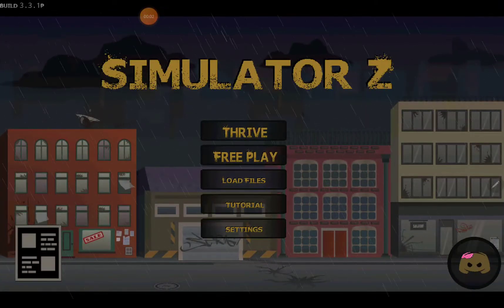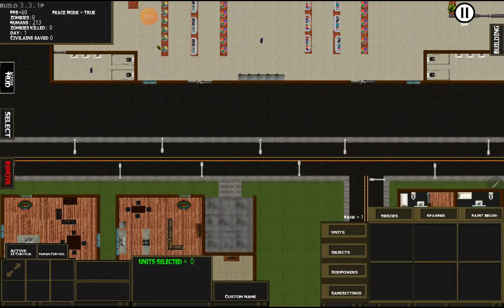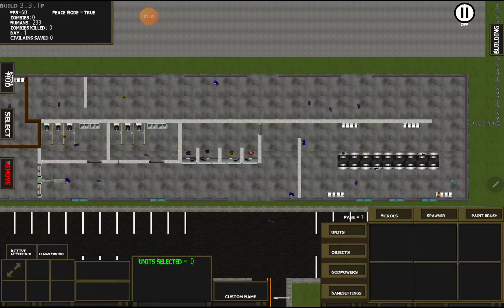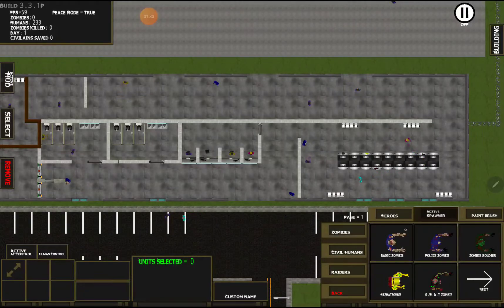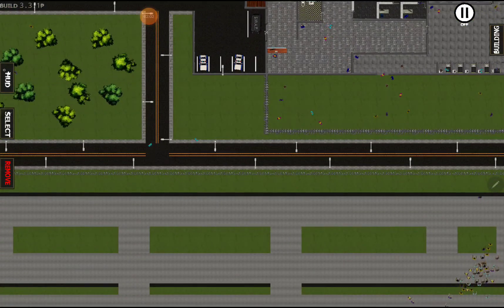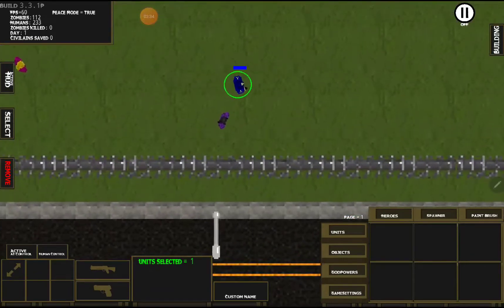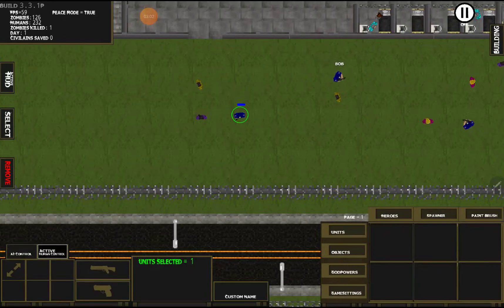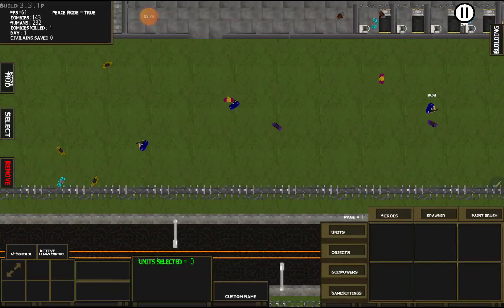Zombie Simulator Z (SimZ) - Tutorial 02 - Basic Free Play controls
A tutorial for basic controls in Free Play